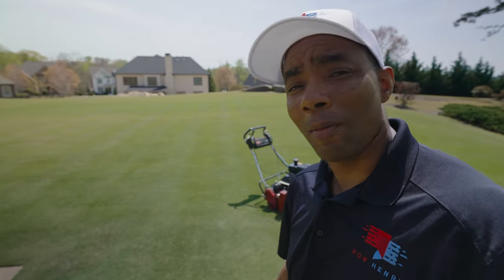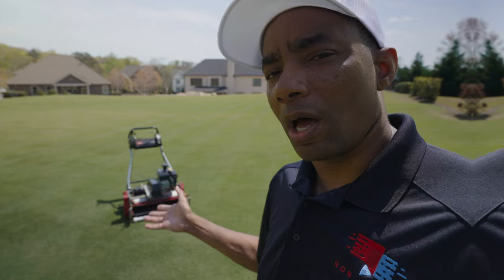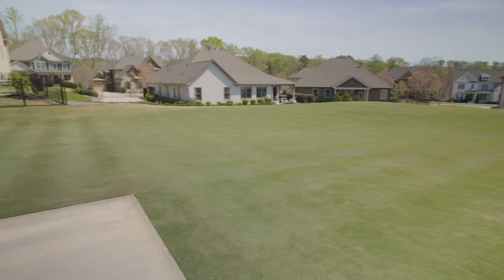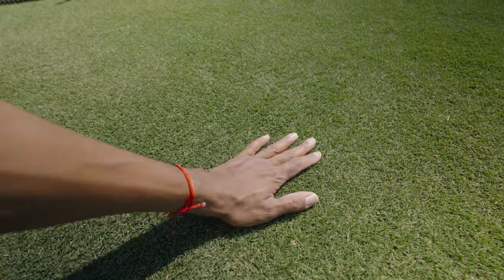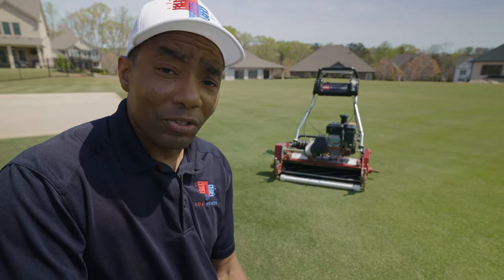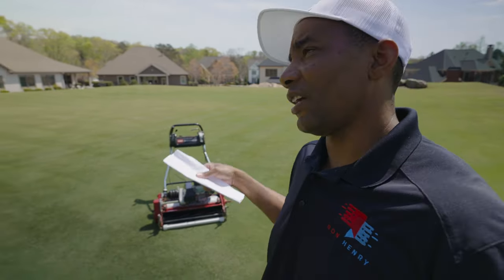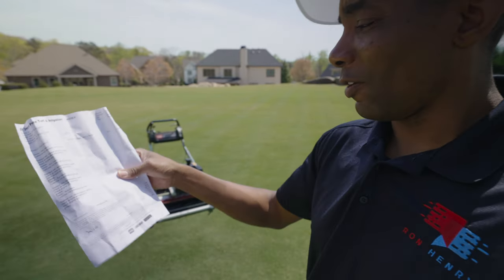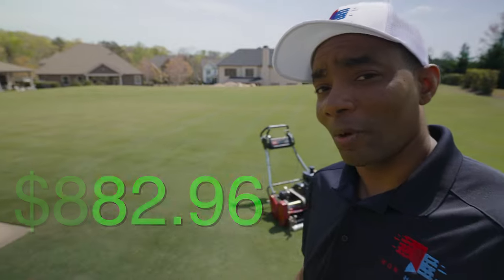Reel Mower Repair - Greensmaster Reel and Bedknife Replacement Cost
My reel mower was damaged a few weeks ago resulting in needing to have the reel and bedknife replaced. Jerry Pate Company did an excellent job repairing my Toro Greensmaster and now it's cutting great. I upgraded the reel to a Toro 11 blade EdgeSeries that offers a superior cut at lower mowing heights.

Video Contents ---
0:00 Introduction
0:32 Mower Upgrades
1:02 Mowing Results
1:35 Reel Details
2:00 Repair Breakdown